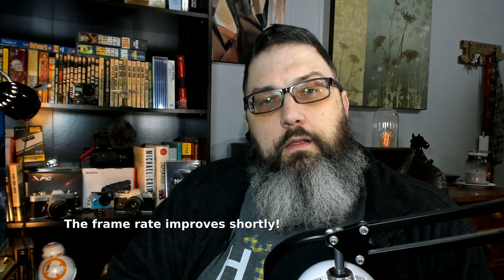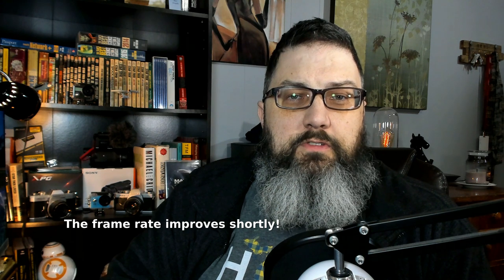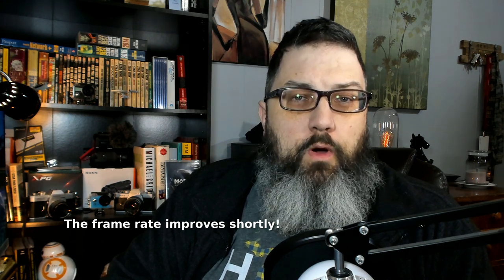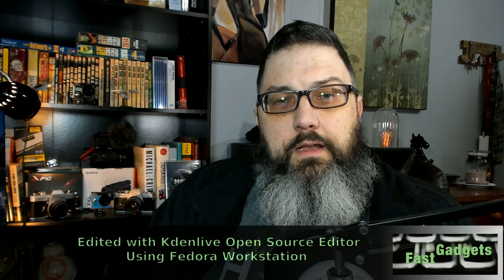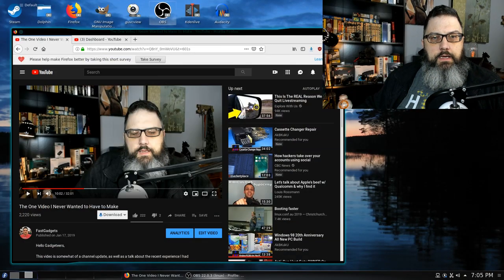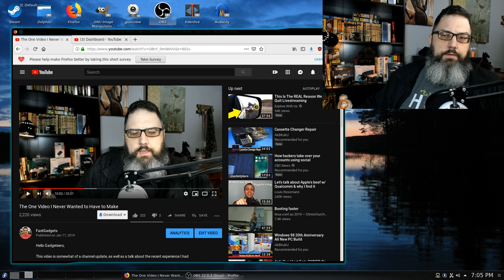Doctors Discover Why I Have Dilated Cardiomyopathy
After getting an MRI, doctors have finally been able to explain to me what caused my heart condition.  Needless to say, I was blown away.

I am creating these videos about genetic heart disease, dilated cardiomyopathy, and  Non Compaction Cardiomyopathy (NCC).

Finding out if you have NonCompaction Dilated Cardiomyopathy